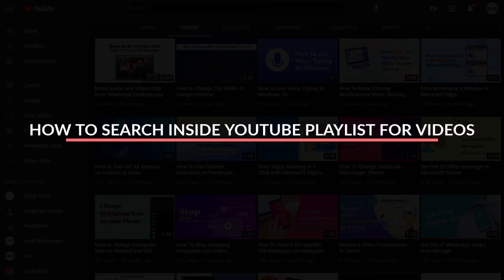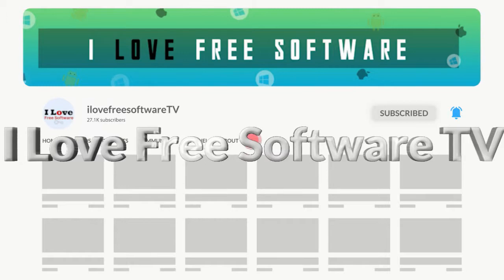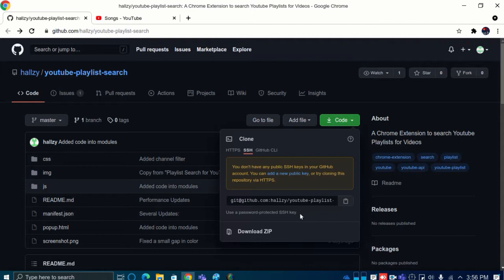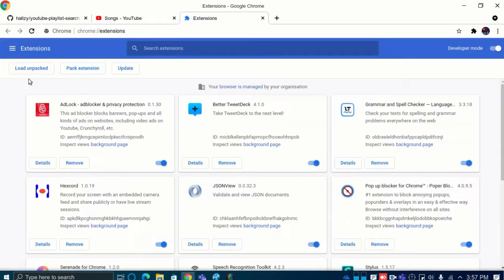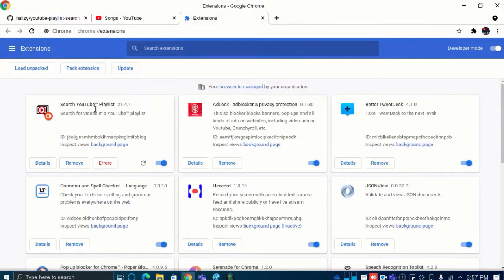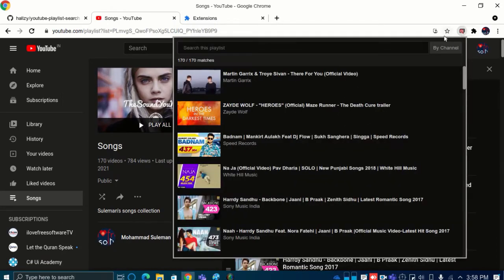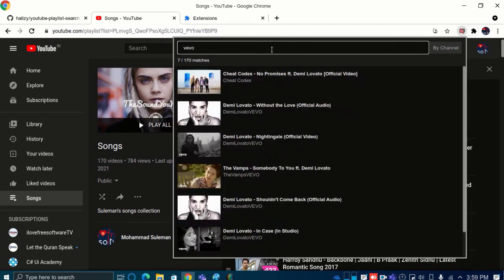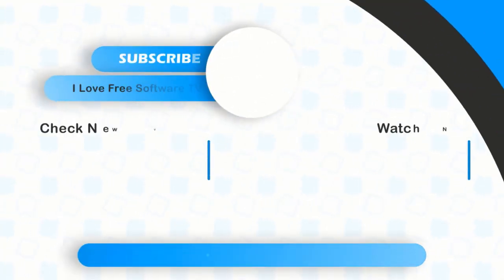How to Search Inside YouTube Playlist for Videos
In this video, I'm going to show you how to search inside YouTube playlist for videos. Here I will mention an open source Chrome extension that lets you search for videos instantly in any YouTube playlist. You just need to authorize to your Google account and then you'll be good.

To get started, you just go to the github page of extension and download the ZIP and then extract it. Link is in the description.

Go to the extensions page of Chrome and enable developer mode. Click Load Unpacked option and locate the extracted extension folder.

The extension will now be installed and you just pin it to Chrome toolbar and then click on its icon to sign in with Google. Let it access your YouTube account.

Now  after authorization, you just open a playlist you want to search for videos in. Click on the extension icon and it will load the searchable playlist. Just enter any word maybe a song name and then the matching video will be displayed.

You can also search videos using channel name. Type vevo for example and then all videos from vevo will be displayed.